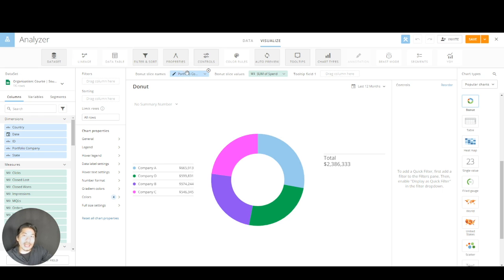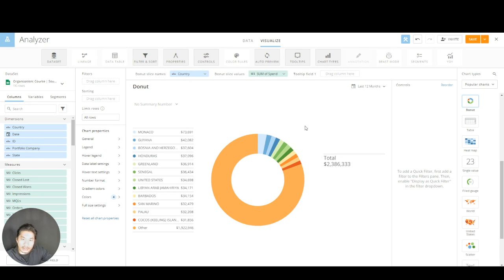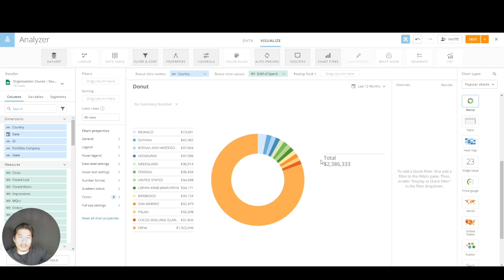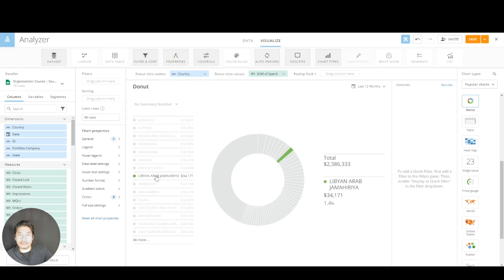How to Use Domo Charts: Donut